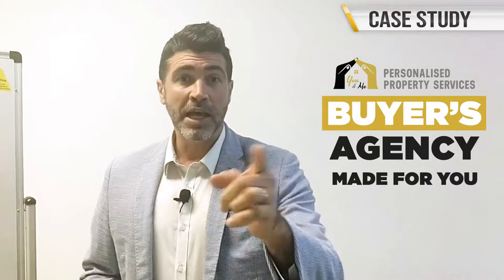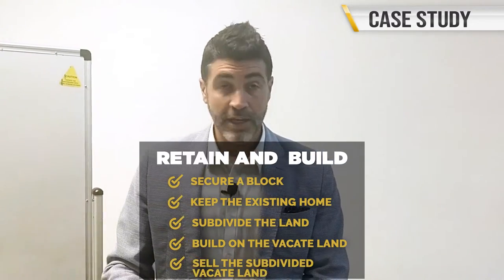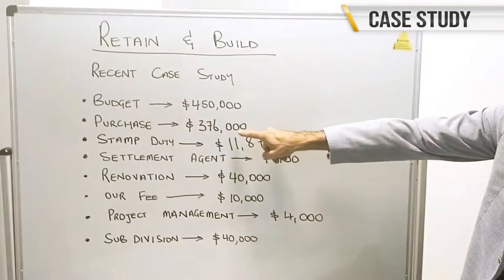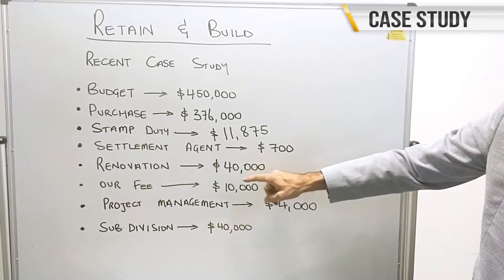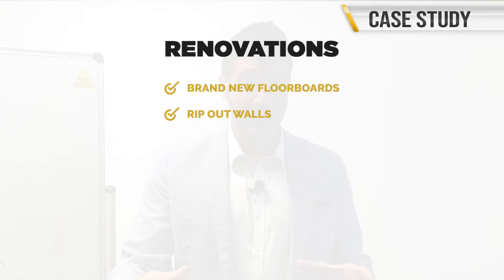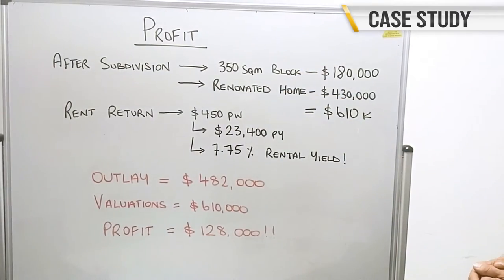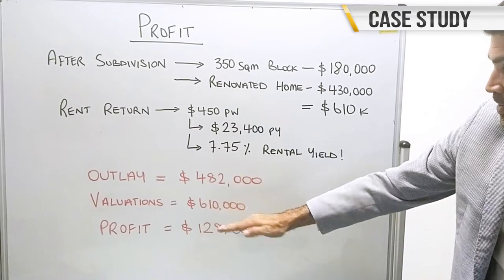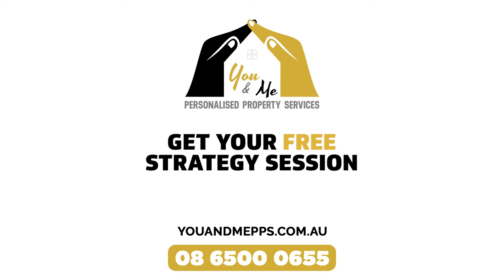Case study from a client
How we turned rags into riches! Together on our journey, we bought a run down 3 bedroom, 1 bathroom property for 30,000-40,000 dollars under market value, because it was percieved as "too hard"
fast forward and big profits were made.